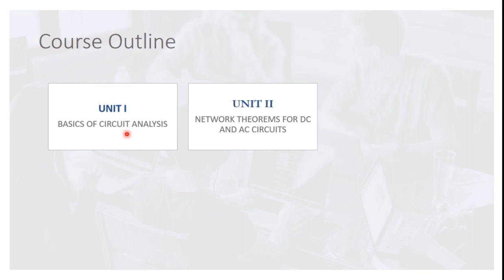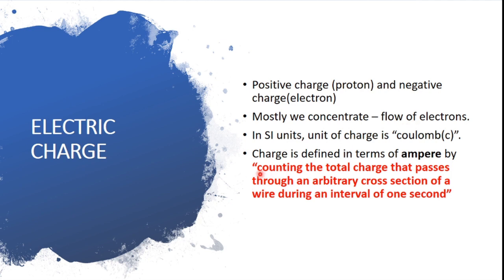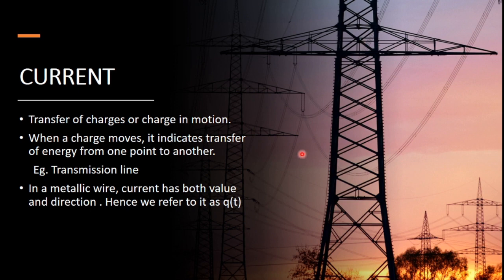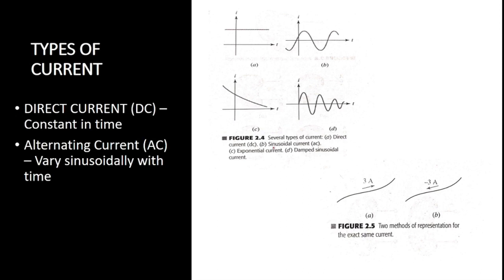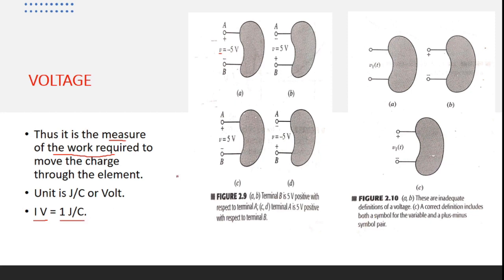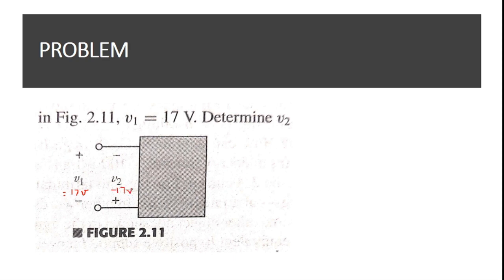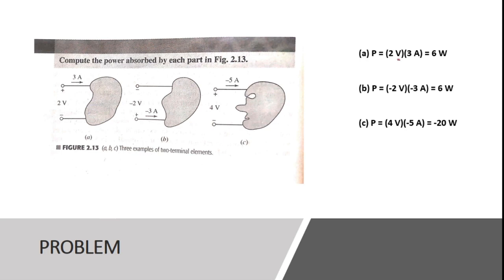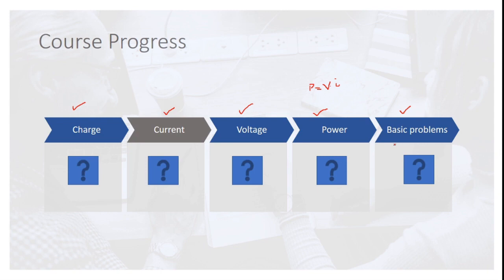19EC301 ECA UNIT I INTRODUCTION